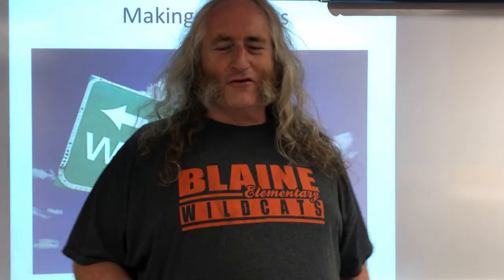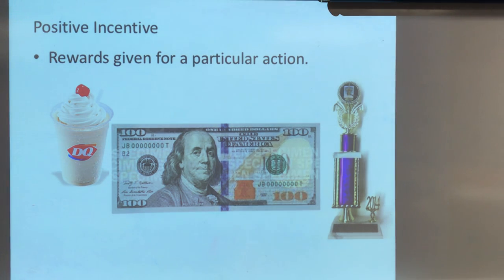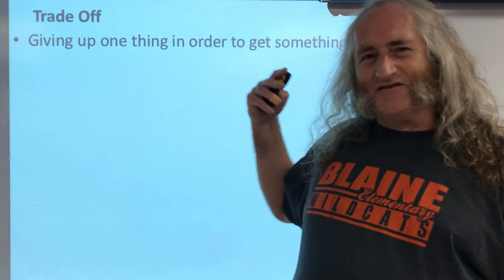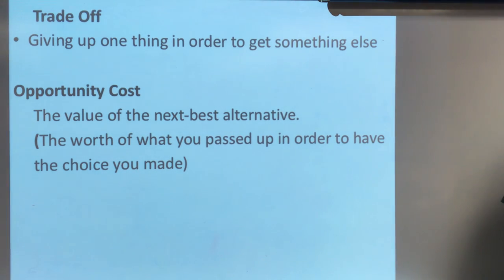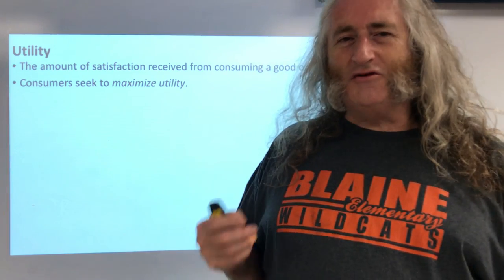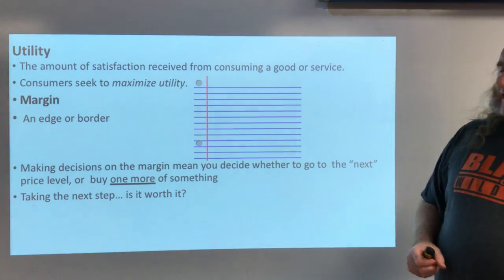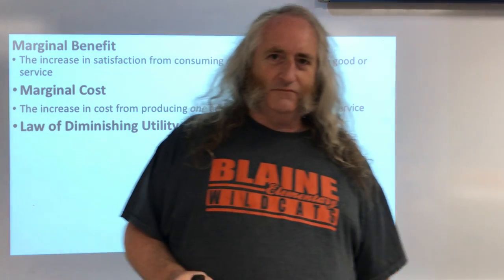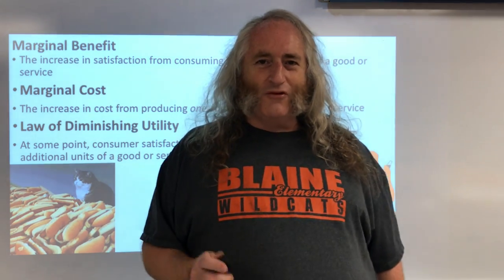Economics Day 3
Third online economics lecture during the Corona 2020 situation.